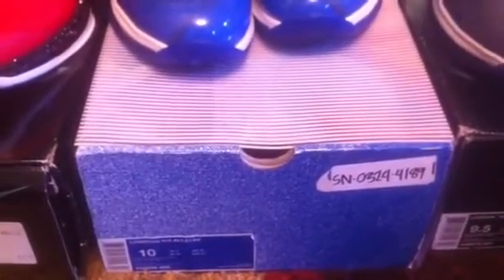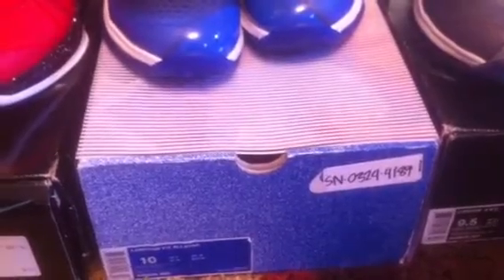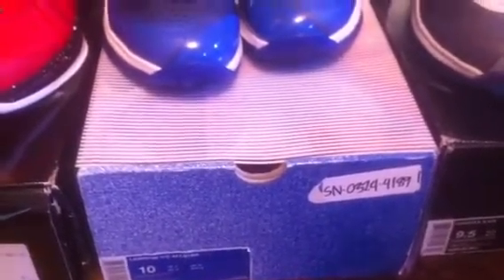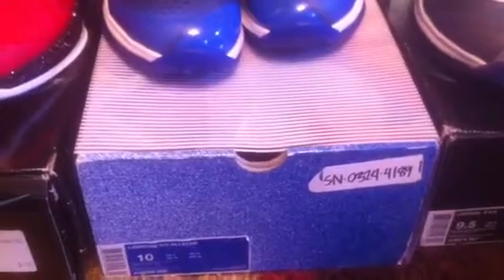Nike lebron 8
Pick ups on a trade with runningwolf1980